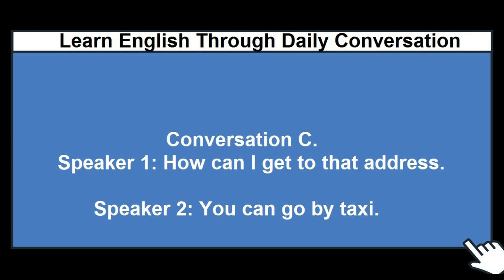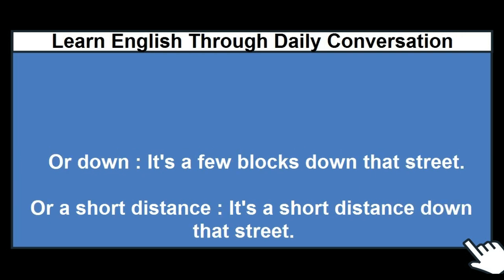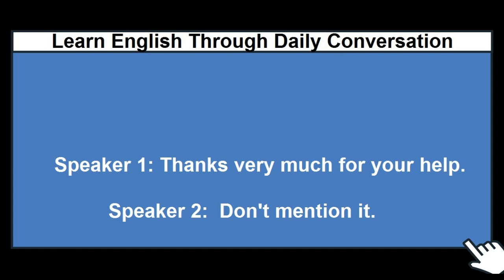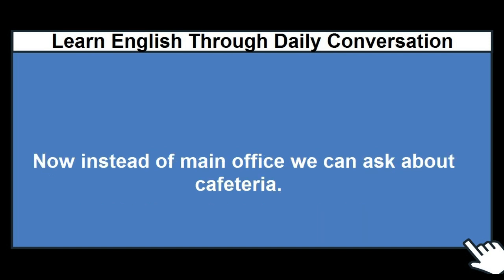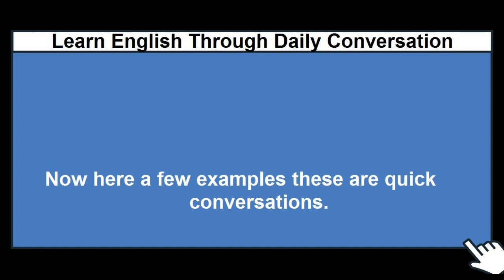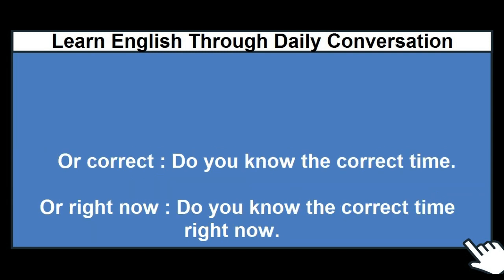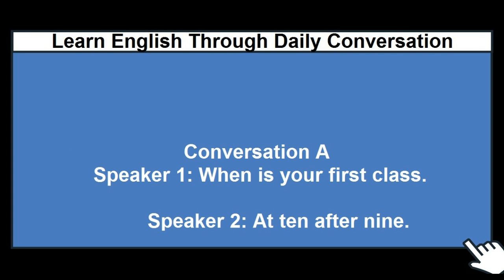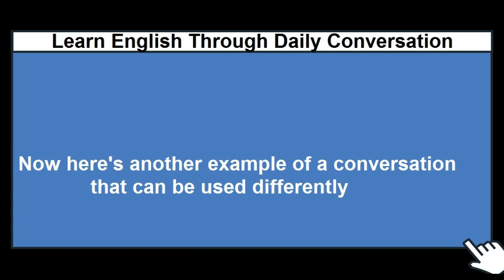Learn English Daily Conversation - Question Answer in English Speaking Practice with Subtitle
Welcome back guys. English is not tough language . Only Practice is the way to learn English . if you want to Speak English in Fluently, then you should need to daily Practice and one day you can easily speak english. Here in this video through you can easily learn English . In this English learning video , you can found General English Conversation between to people. this is daily English Conversation video with Examples. So watch this video completely and definitely you will learn English online at home. Stay safe , Stay home. Only precaution is the best fight against COVID-19. thanks for being with us.

1. English Conversation on Getting Information.
 2. English Conversation on Finding one's way

3. English Conversation on Asking about Buses
4. English Conversation on Traveling by Bus

5. English Conversation on Taking a Trip by Car
6. English Conversation on Travel Plans
7. English Conversation on Ask About Bus Terminal

8. English Conversation on Ask About Cafeteria

9. English Conversation on The Cashier's Window
10.English Conversation on About Asking the Time
11.English Conversation on General Asking Question with Answer in English

12.English Conversation on Quick Question and their Short Answer in English

13.English Conversation on English Conversation on Meeting
14.English Conversation on Going by the Clock

15.English Conversation on Arriving Early or Late